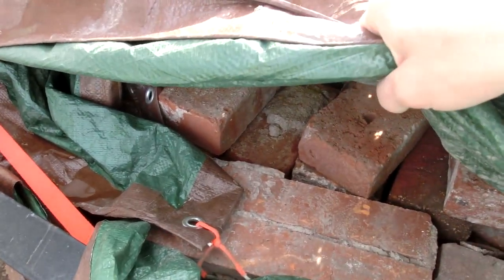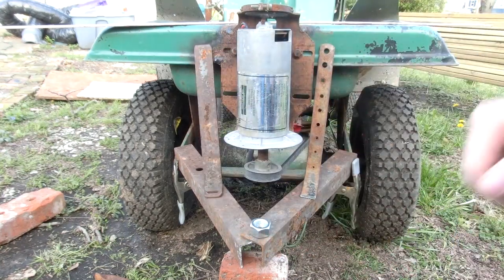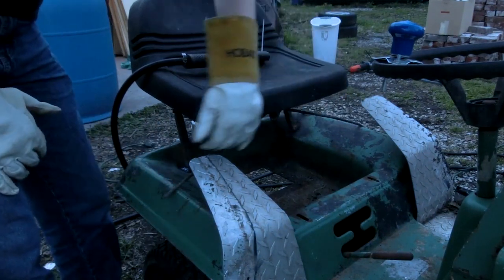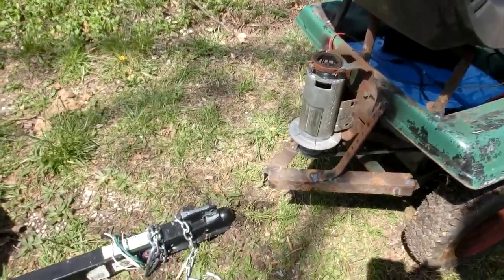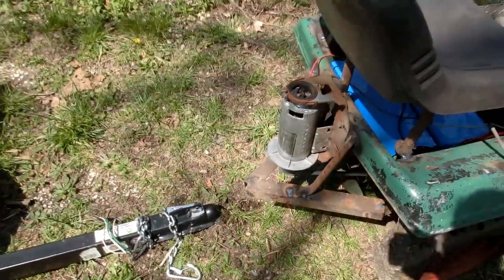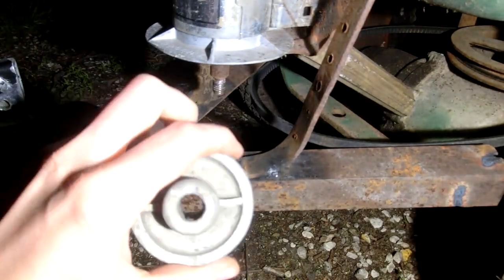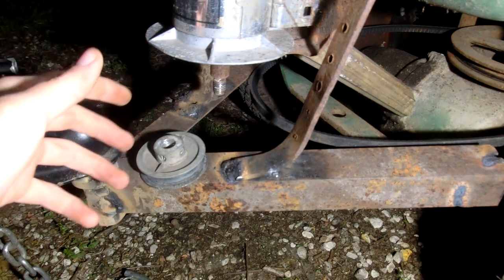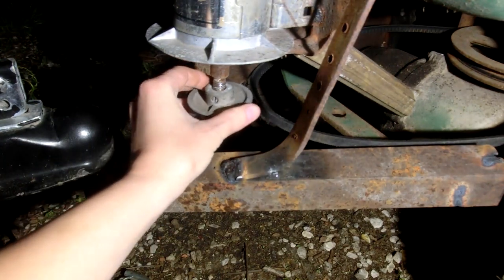DIY Electric Lawn Tractor part 14: Trailer Hitch